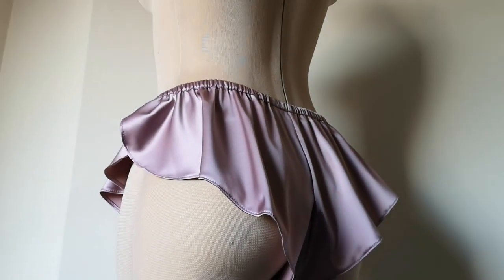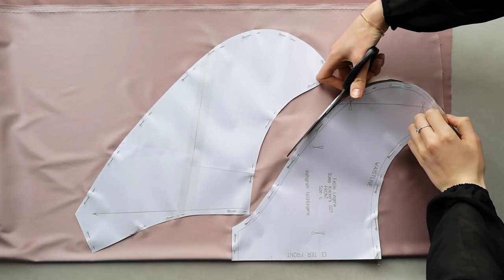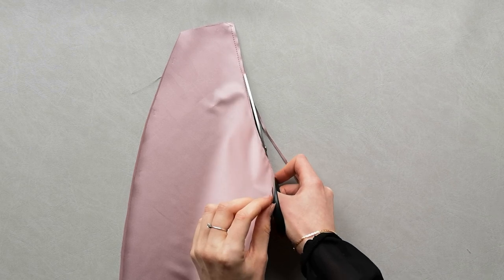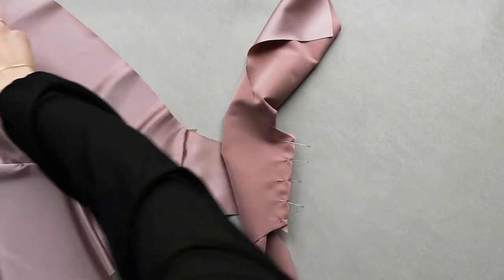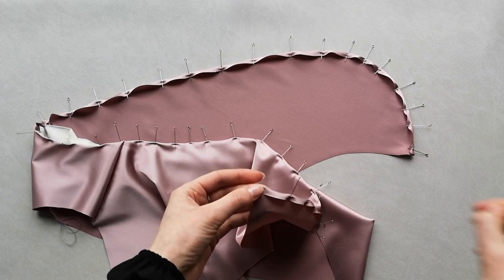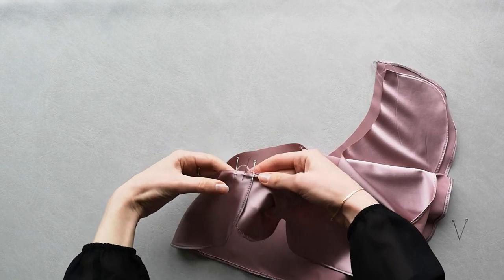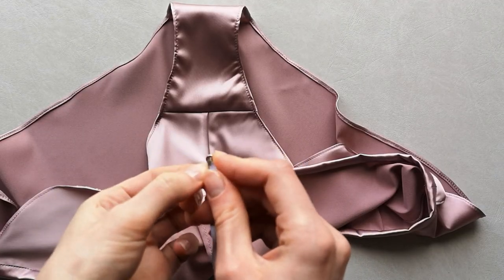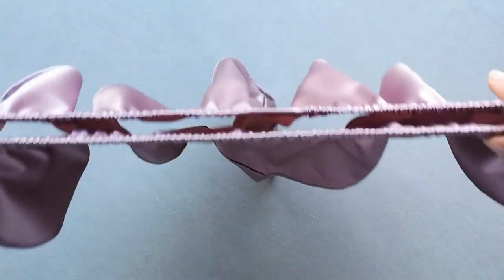French Knickers Sewing Tutorial + PDF Pattern / Silk PJ sewing video. DIY Silk Pajama Set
Recommended fabrics: natural and artificial silk, satin, etc. For gusset lining: materials only from natural fibers, cotton jersey is perfect.

The pattern is designed for hip circumference:

XS 84-87 cm | 33,1-34,3"
S 88-91 cm | 34,6-35,8"
M 92-95 cm | 36,2-37,4"
L 96-99 cm | 37,8-39,0"
XL 100-103 cm | 39,4-40,6"
XXL 104-107 cm | 40,9-42,1"

If any questions arise, please do not hesitate to get in touch.

Good luck and happy sewing.
Vera Xxx

DIY SILK PYJAMAS/FRENCH KNICKERS/SLEEP SHORTS + PFD SEWING PATTERN
Easy to follow sewing tutorial